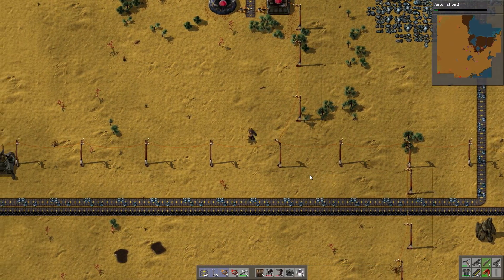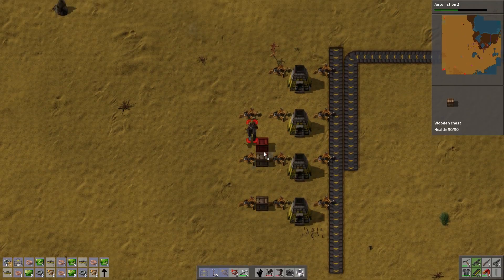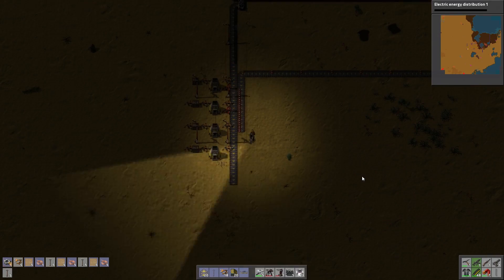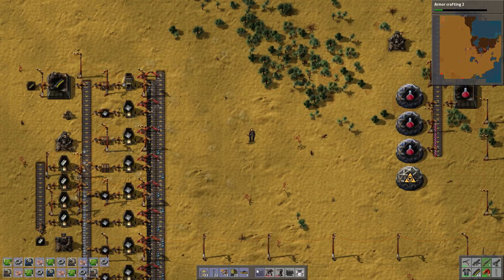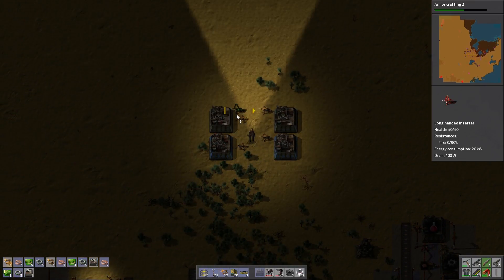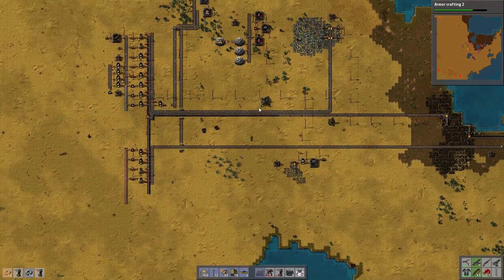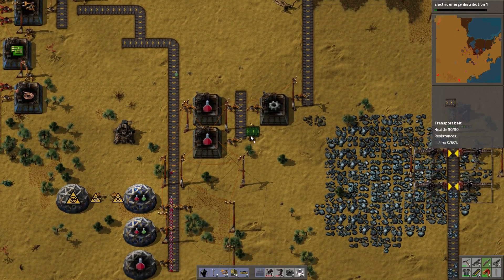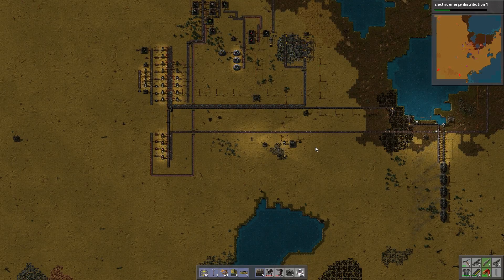Factorio Let's Play .12 Vanilla 4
Factorio .12 is out!  Let's play and see whats new.